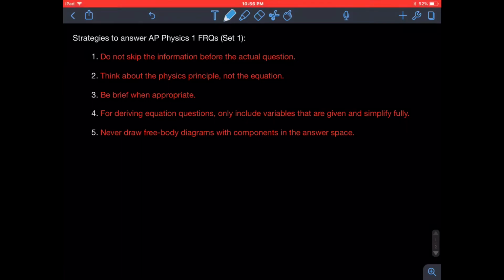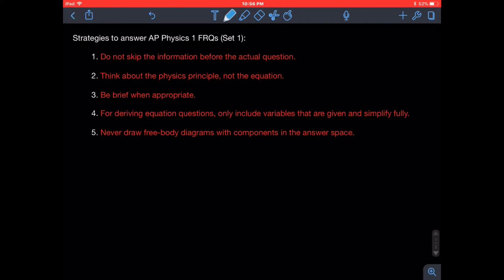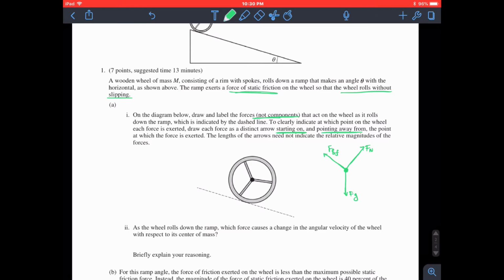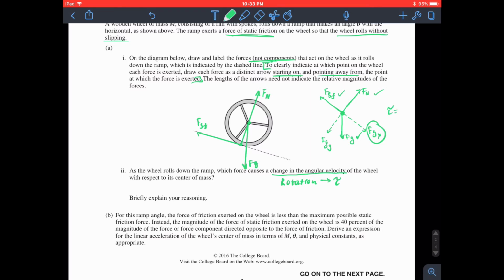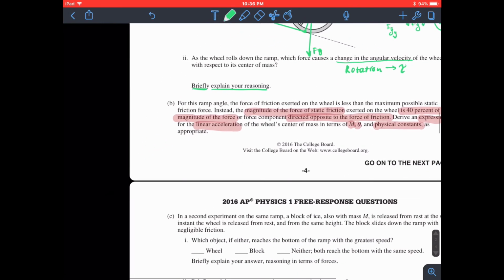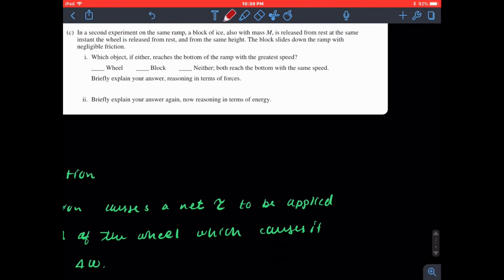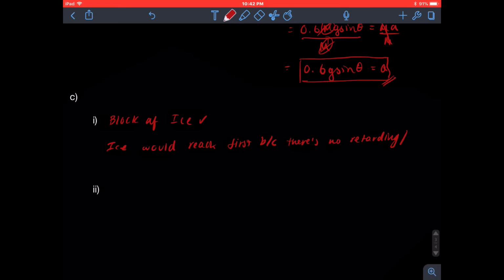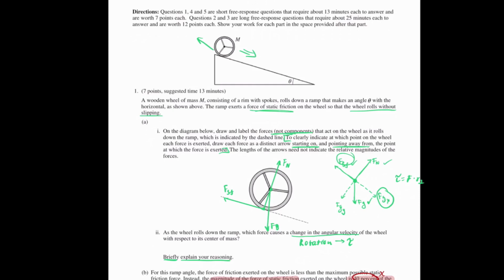AP Physics 1 FRQ: Tackling Q1 (Short-Answer) 2016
In this video, we will be discussing various strategies to approach a short-answer FRQ and applying these techniques to a real AP FRQ.